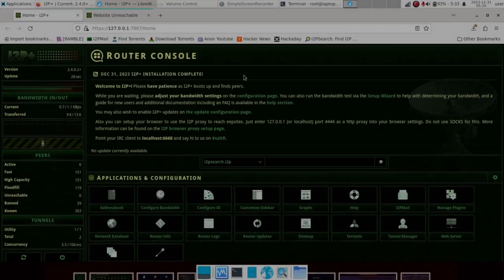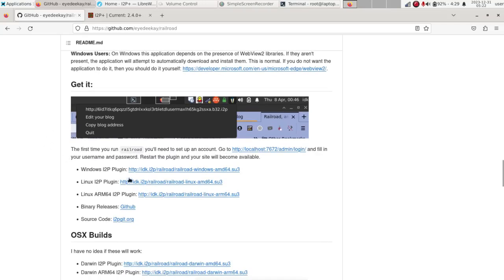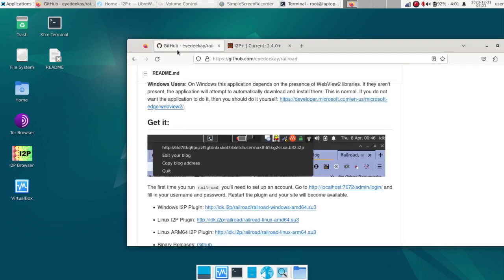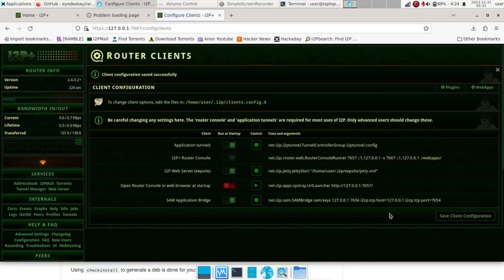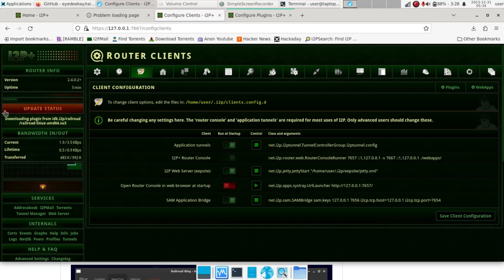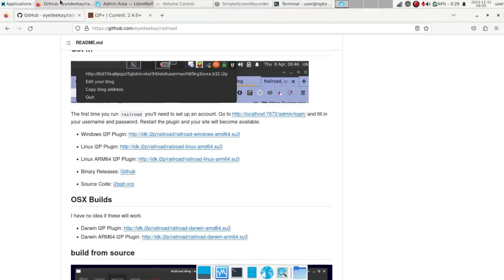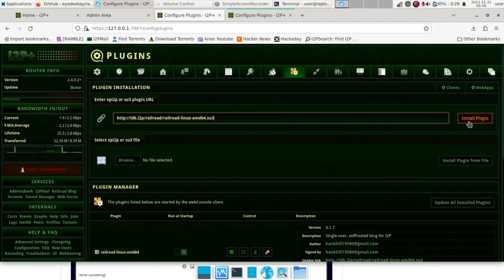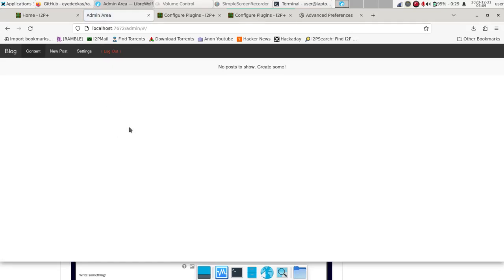💡🕵️ Selfhost An Anonymous Blog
How To Selfhost An Anonymous Blog, Taking Advantage Of The Invisible Internet Project: I2P. This Is EASIER Than You Might Think! Using A Simple Plugin, You Can Add This To Your Existing Java Based I2P Set Up. Want To Share Reporting / Activism On Something Anonymously? Here's Your Chance!

Selfhosting: The nice thing is - with selfhosting you have full control of the hardware.

Your selfhosting hardware... can be anonymous (if you feed it that way).

Meaning: you have full control over what people can, and can't see - and you have the final say over what identifiers you share.

Watch today and begin sharing ideas for activism, journalism, and thoughts, anonymously -- or not. It's all up to you.

If you learn something here, please consider supporting below (sharing a video on social media is another great way to support this, motivating more time to new content)

MONERO:48qtspi5En44mJZLeiMoHYFEmuJfQYb5DLQxLDr7d1NXc53XaAvoT8PS3wBrhEc3VY1wxu5Rgw6oKBYgahpSAYnpHntbQNM